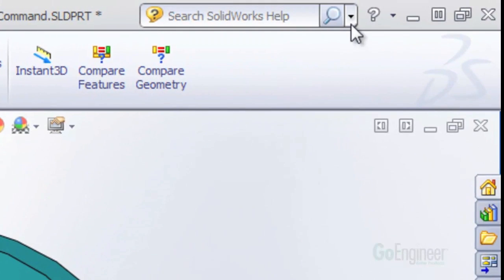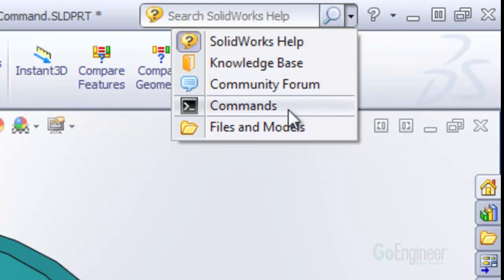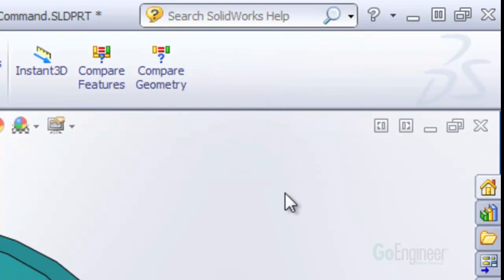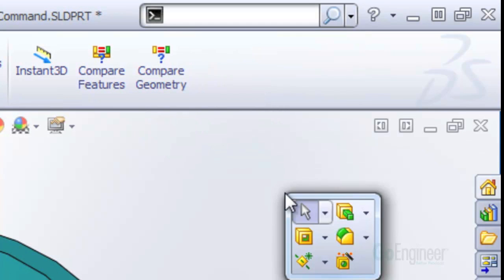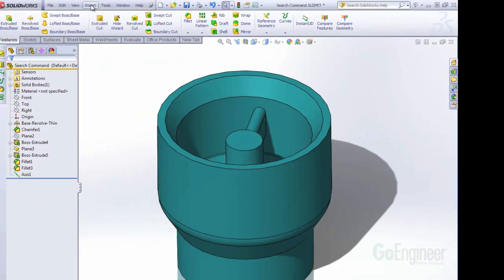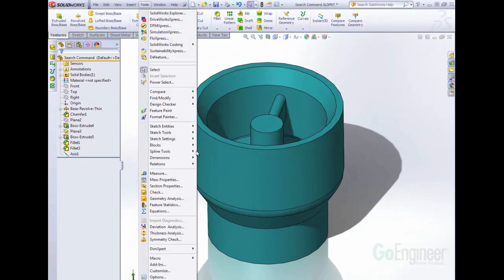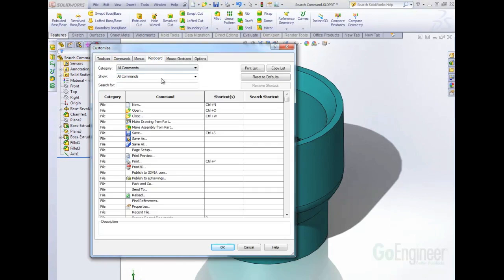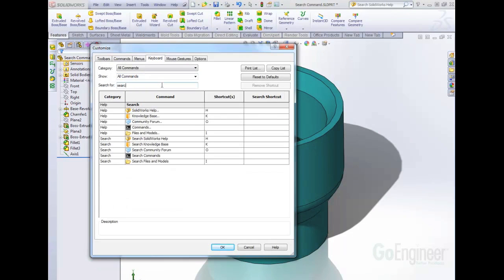SOLIDWORKS 2012 - Searching for Commands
Learn how to use the new Search Commands feature in SOLIDWORKS 2012.  This useful tool will help you pinpoint commands throughout the SOLIDWORKS user interface.